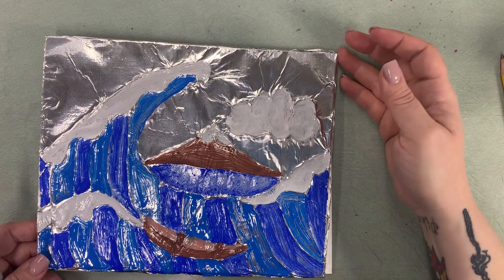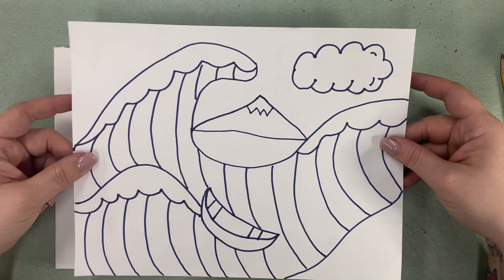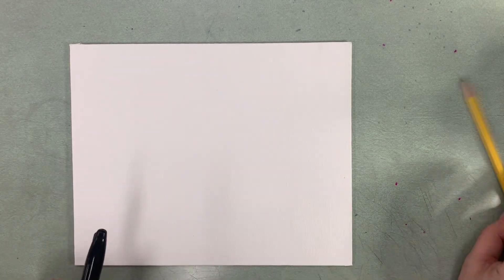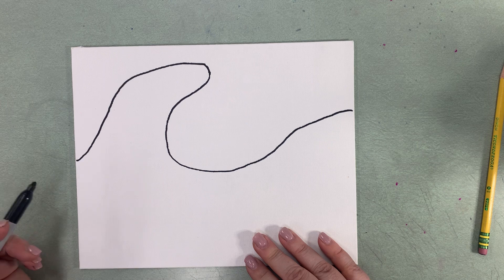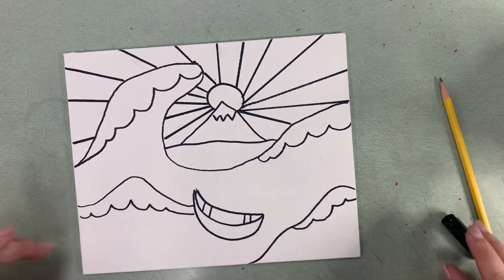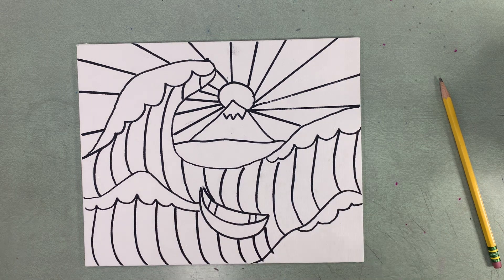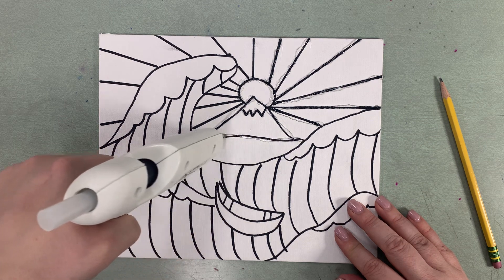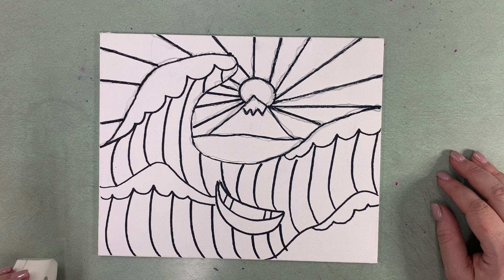The Great Wave Embossed: Painting on tin foil with acrylics